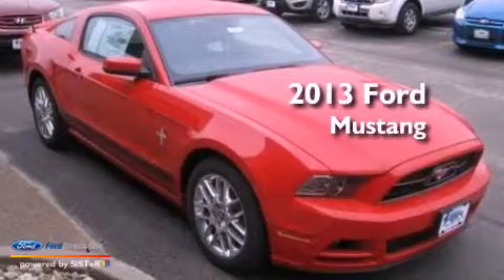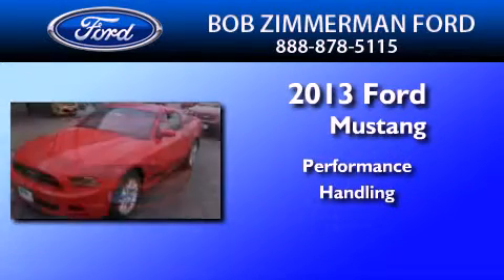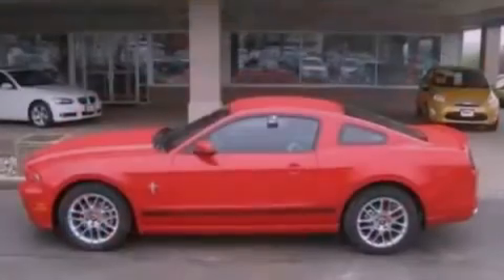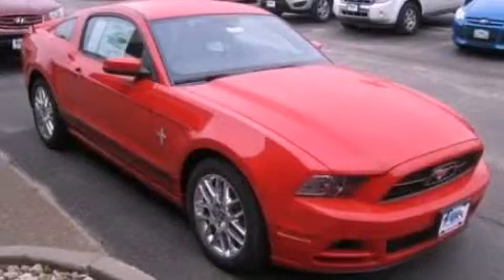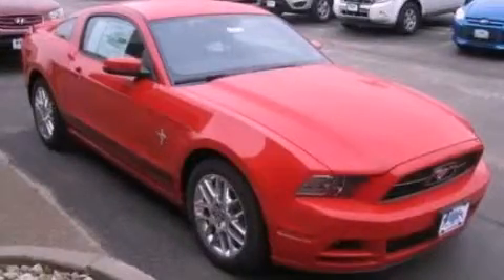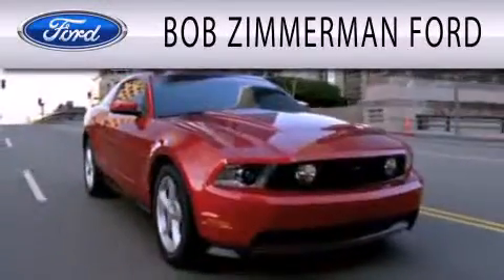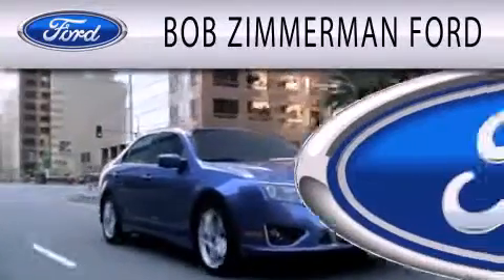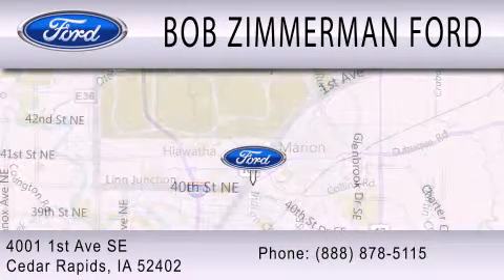2013 FORD MUSTANG Cedar Rapids IA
Year : 2013
 Make : FORD
 Model : MUSTANG
 Engine : 3.7L V6 24V MPFI DOHC

 Exterior : RACE RED

 Interior : CHARCOAL BLACK
 Stock : 130023

 4001 First Ave S E